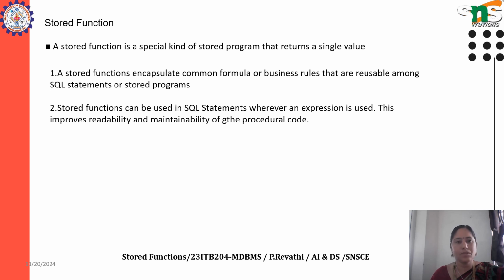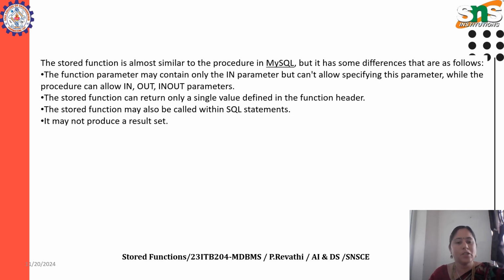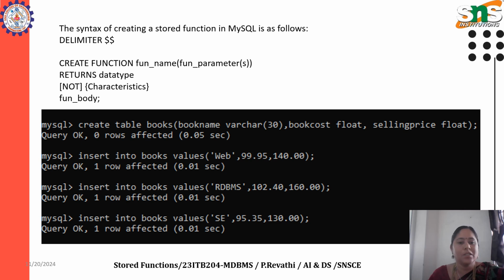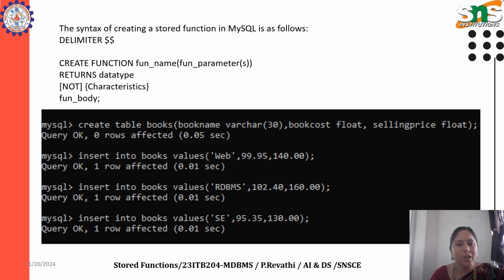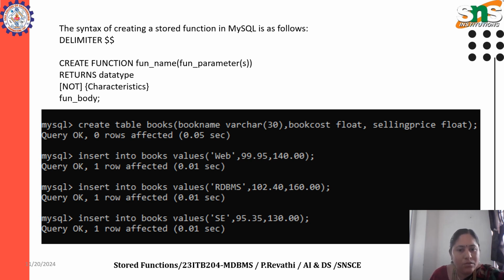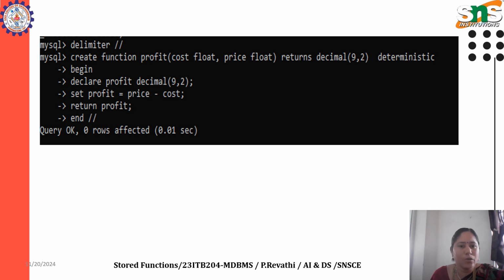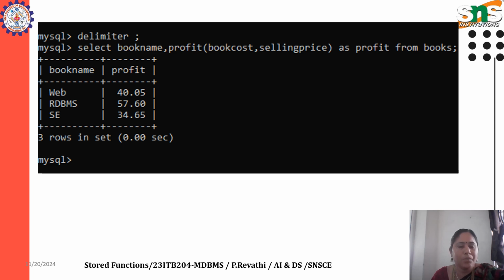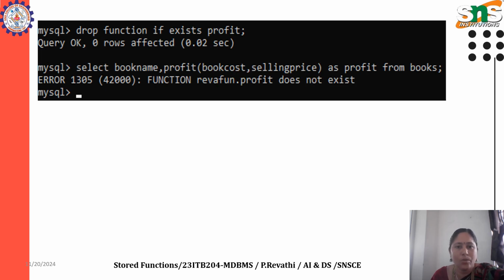Stored Function | P. Revathi | SNS Institutions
A stored function in MySQL is a set of SQL statements that perform some task/operation and return a single value